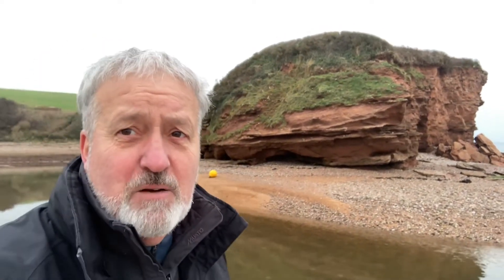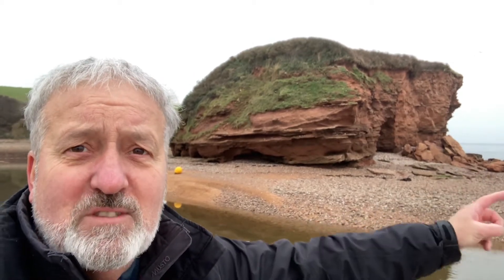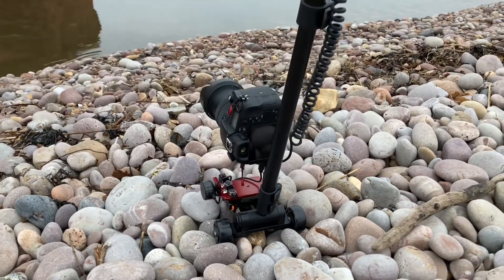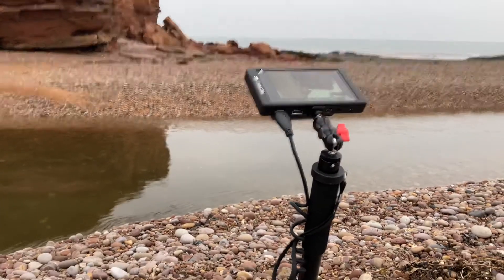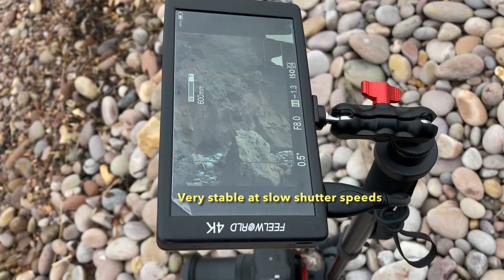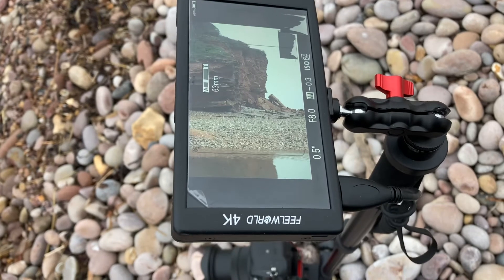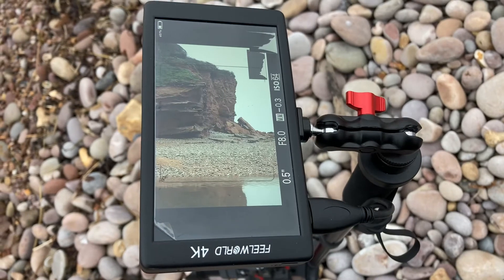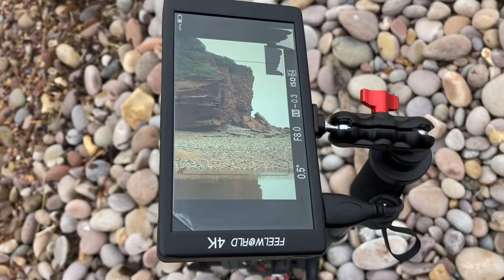Low Angle Perspective Photograph,LowPho, Low Level Photo, Mi-Kee, At a Devon Estuary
Low Angle Perspective Photography.

To demonstrate creativity and artistic flare the use of a low perspective will undoubtedly produce a very diverse and dynamic image. An image so striking that from a click of a finger your vision of photography will have transformed. Preventative of repetitive portfolio content this concept will question your choice of composition every time you venture out on expedition. The angle is so low the only material between the camera and the floor surface is the LowPho.
This is the concept, so now it’s over to you.

Purchase a LowPho and let your creativity run wild and don’t forget to share your Ultra Low Photographic Perspective images on my Facebook Group.
Take Care & Best Wishes.